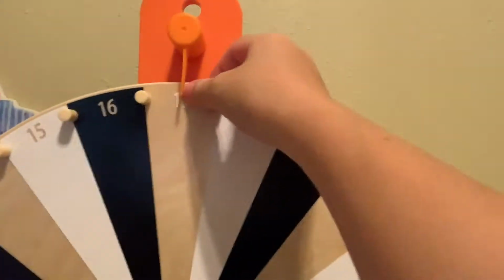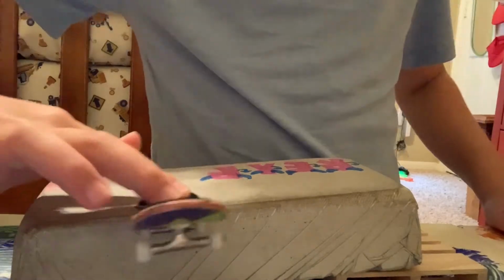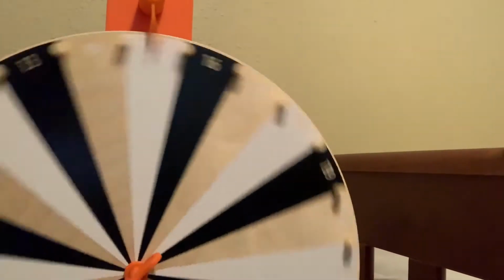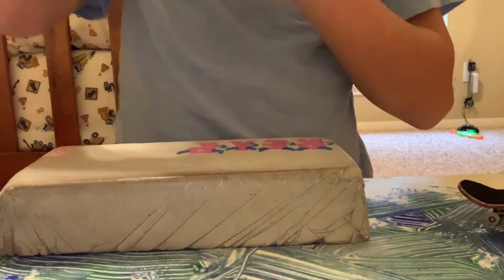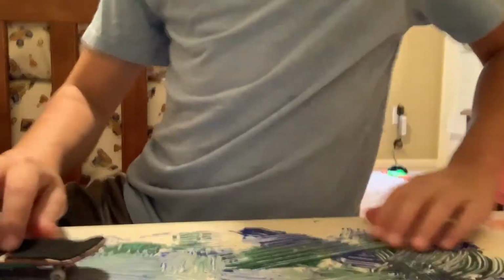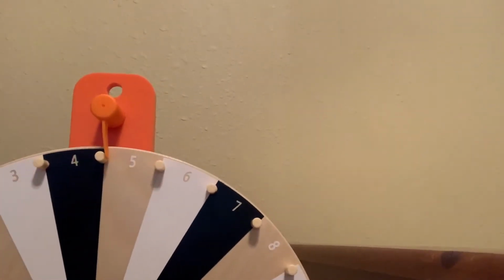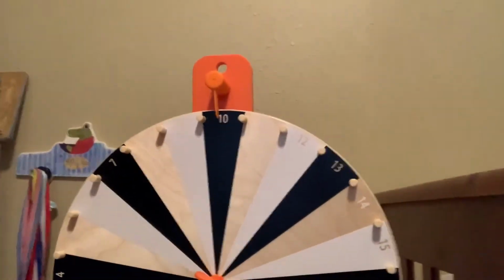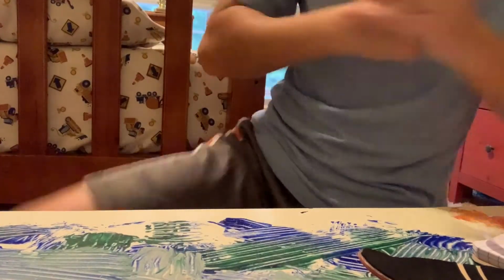Skate against the spinning wheel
I played 3 games of S-K-A-T-E against my wheel. The wheel spins, and whatever it lands on I have to do. If I land the trick, the wheel gets a letter. If I DON’T land the trick, I get a letter!!!